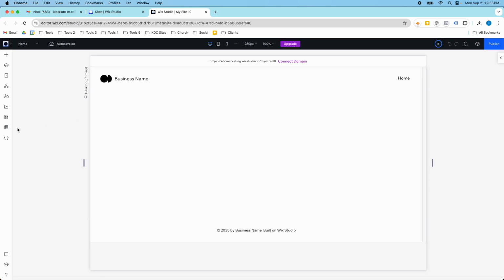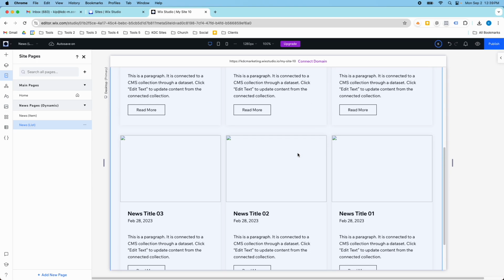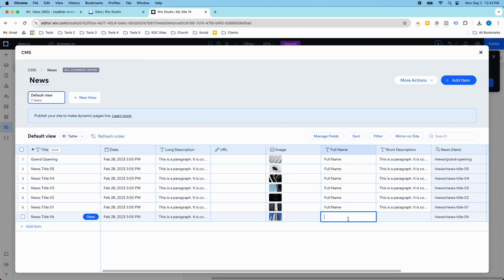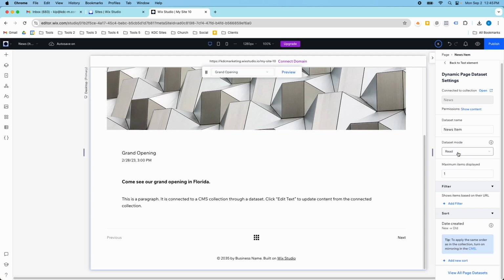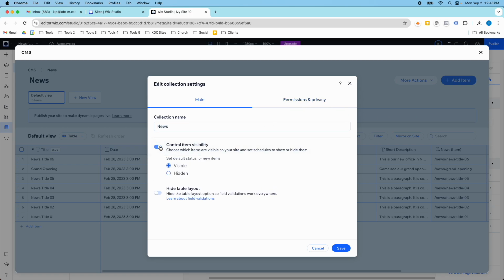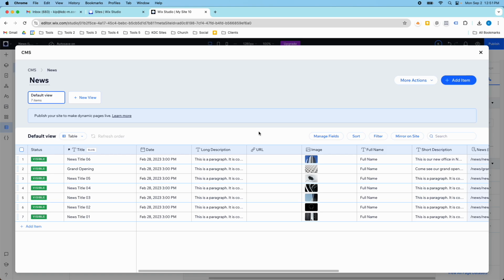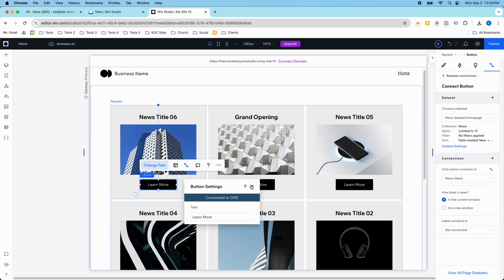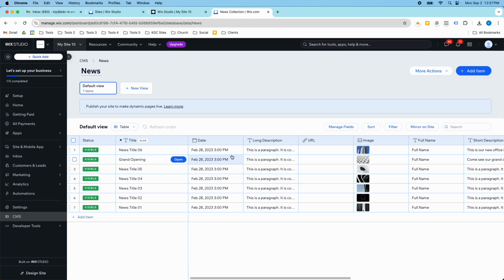Wix Studio | Wix CMS In-Depth Overview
In this video, I show you an in-depth overview of Wix CMS for Wix Studio websites. It's a great way to streamline your content and will save you hours of time once you get it set up. Even though we don't have time to cover everything in this video, this should give you a good starting point if you're new to Wix Studio or Wix CMS. Once you start using, you'll never go back!